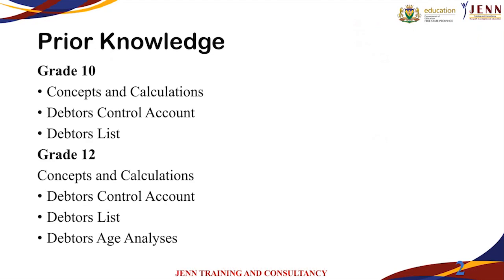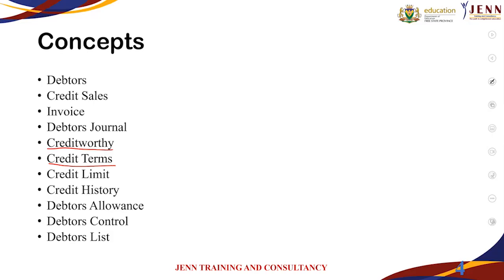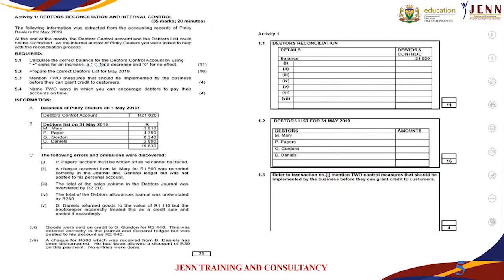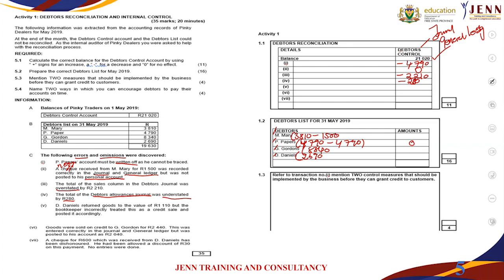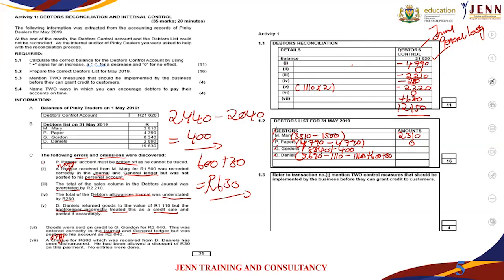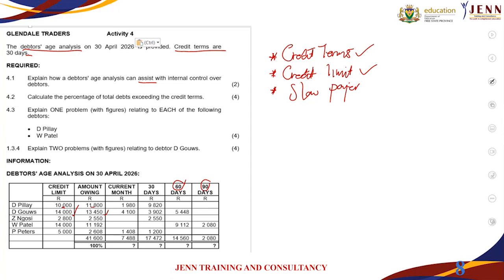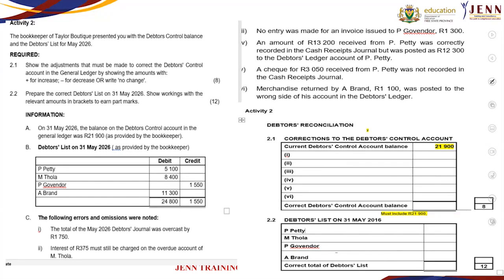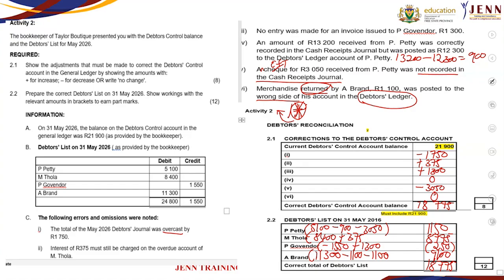Grade 12 Accounting - Debtors Reconciliation and Debtors Age Analyses